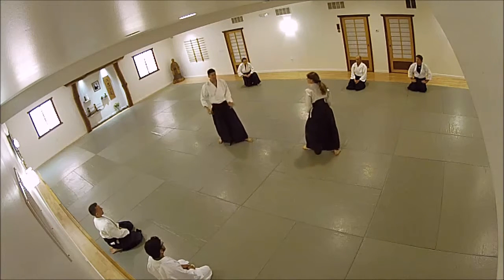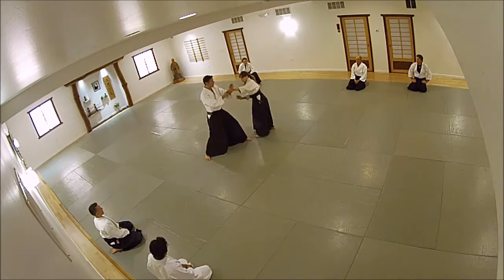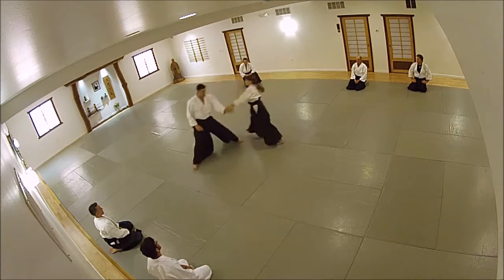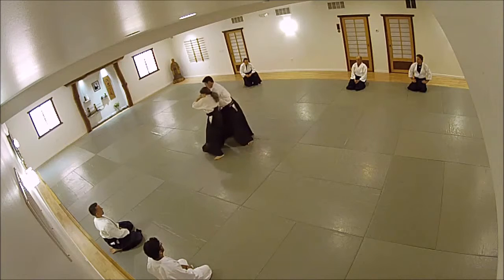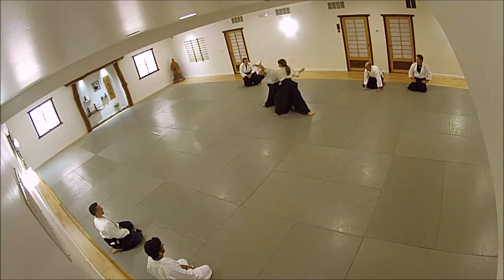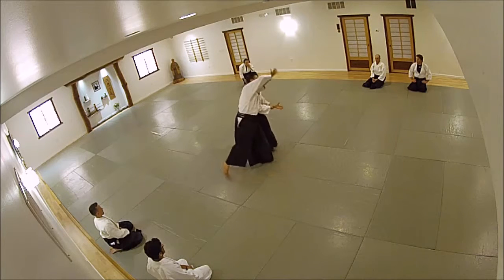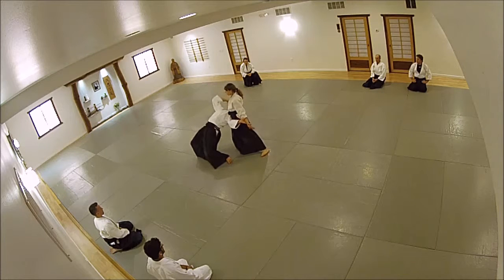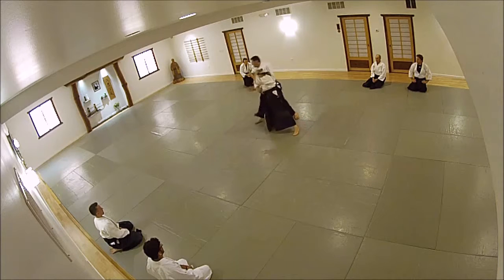Ushiro Tekubitori Kokyuho Backstretch